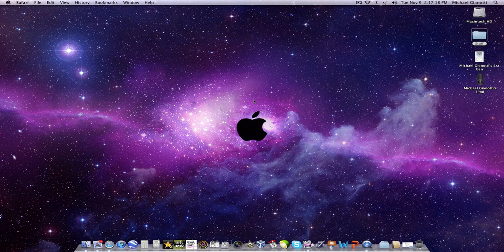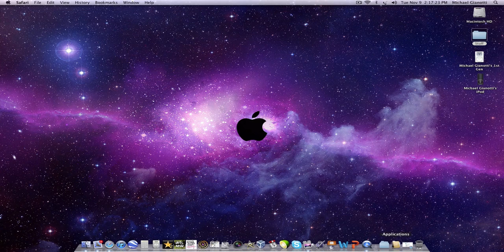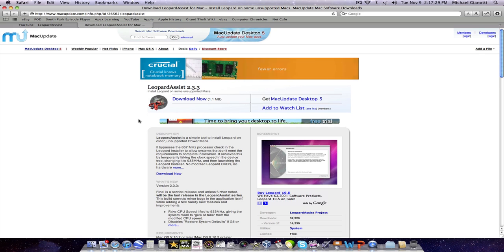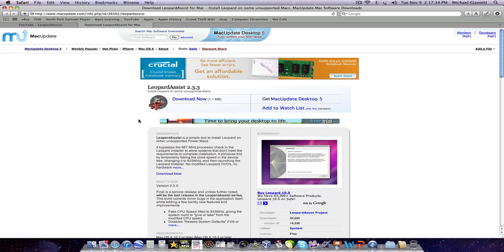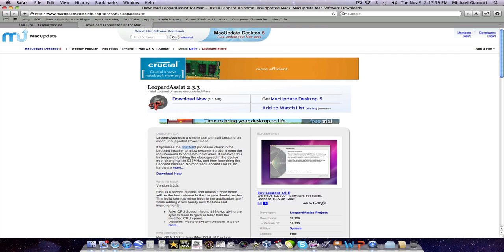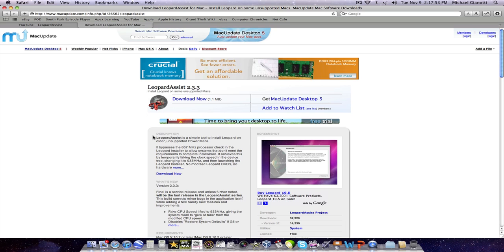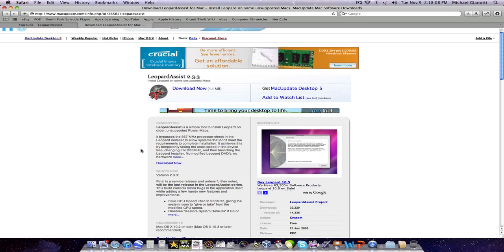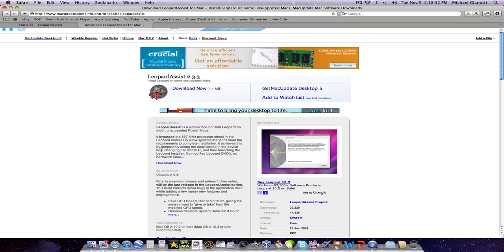LeopardAssist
This is a very cool program that lets you install 10.5 Leopard (not Snow Leopard 10.6) on a PowerPC slower than 867 MHz. GO POWER PC!!